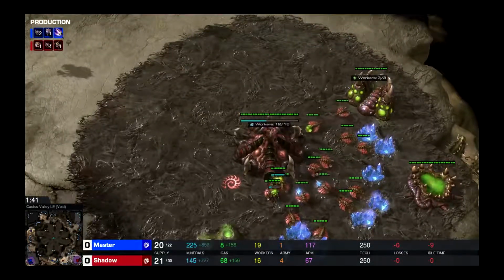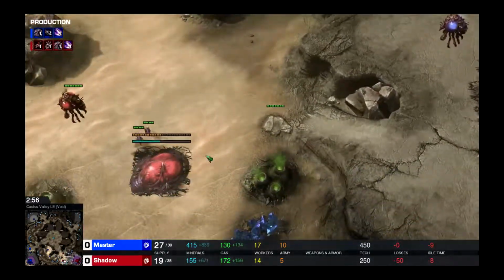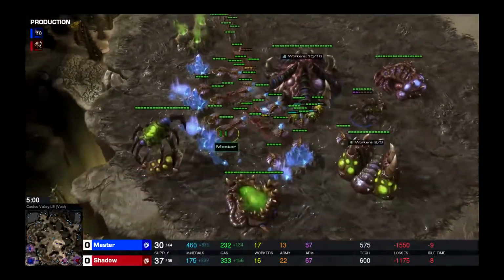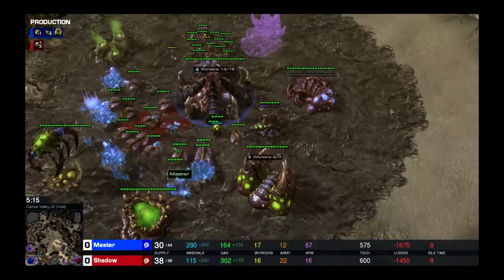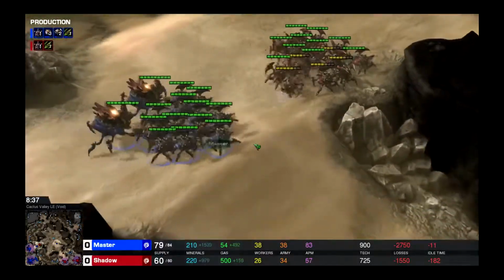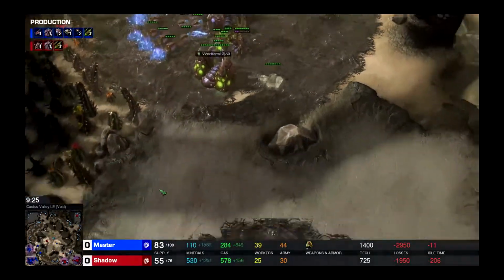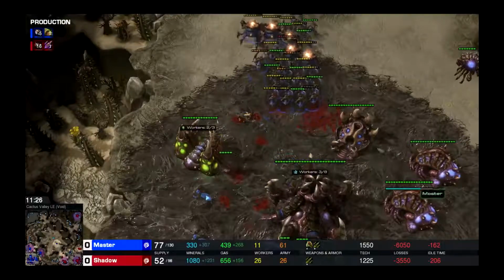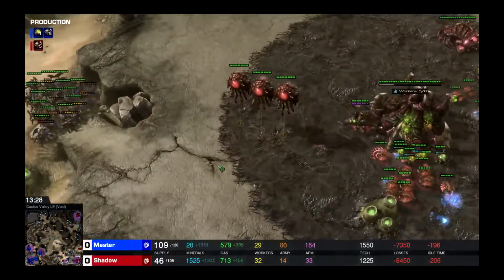Starcraft 2 Zerg Ladder Gold League Ep 3: Zerg vs Zerg - The Master of Zerg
Starcraft 2 Zerg Ladder Ep 3: The Master of Zerg

Hello fellow gamers and welcome back to Starcraft 2.

Today I take on a fellow Hive Mind as we have Zerg on Zerg goodness. By far my best game so far on Micro, I still got a lot of work on the Macro. What ever happens, the Swarm will be victories.

Once again many thanks and till next time, take care. :)